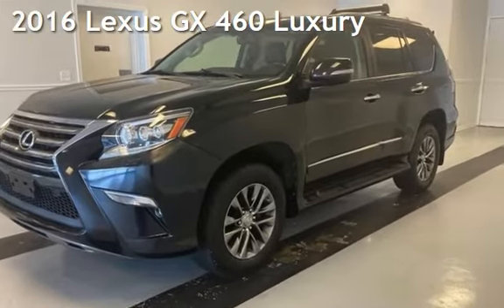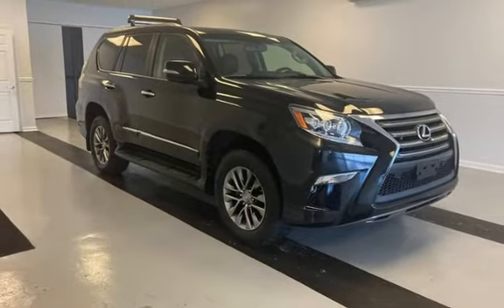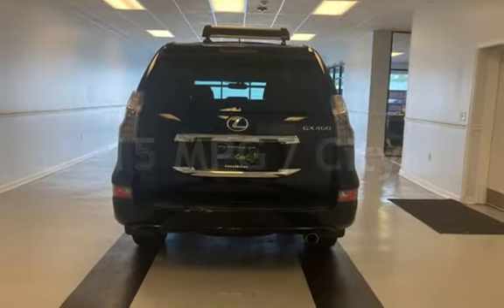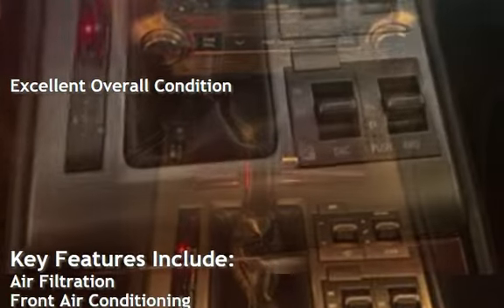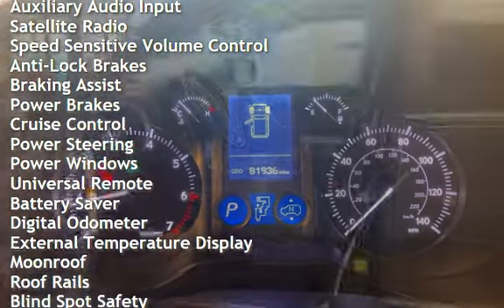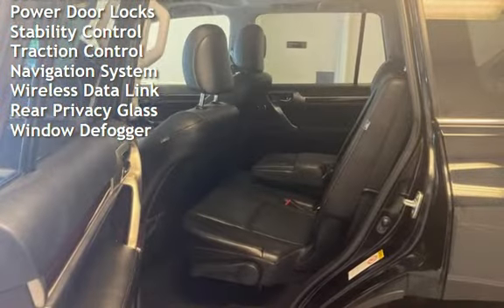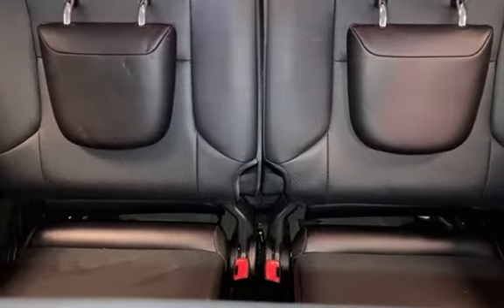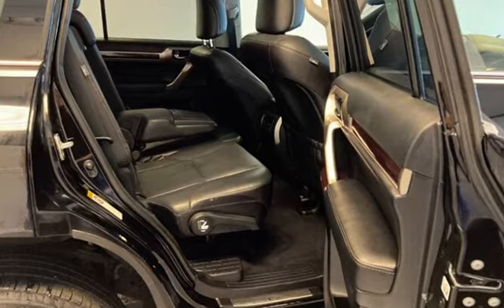2016 Lexus GX 460 Luxury for sale in Dover, DE